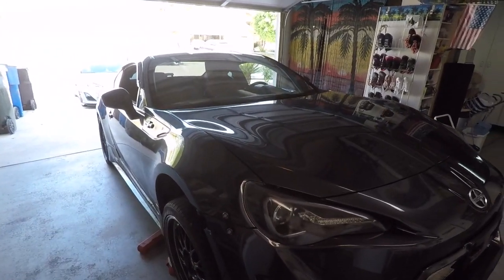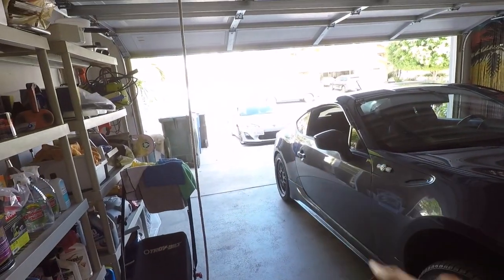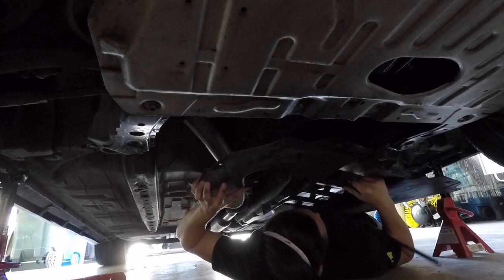Scion FRS: Muffler Delete + Catless FrontPipe!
Thank you for tuning in! I show my current exhaust set-up which is a muffler delete and catless front pipe. I have STOCK headers as well. Its pretty loud...but can be louder. ;)

Join Throtl VIP to save $ on car parts!

2016 Scion FRS Mods (Current)
-Greddy Rocket Bunny V1 fenders
-ZSpec widebody hardware
-Solid gray paint job
-BC BR extreme low coilovers
-PBM subframe/differential risers
-Volk TE37 Black
  18x10.5 +15
-Federal RSRR tires
  Front: 265/35/18
  Rear: 275/35/18
-custom muffler delete exhaust
-5% tint all around
-Valenti smoked taillights

Music